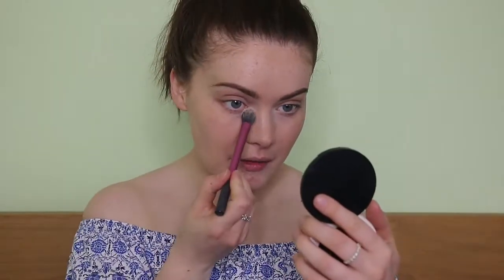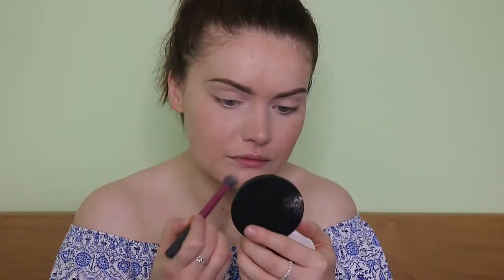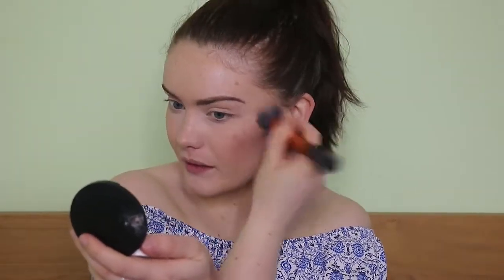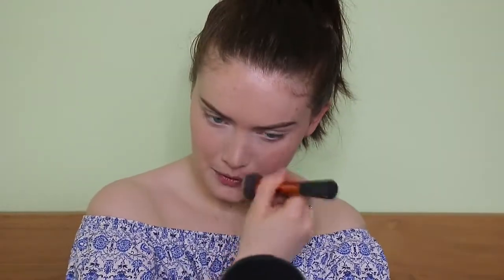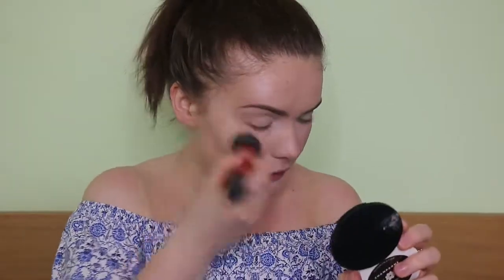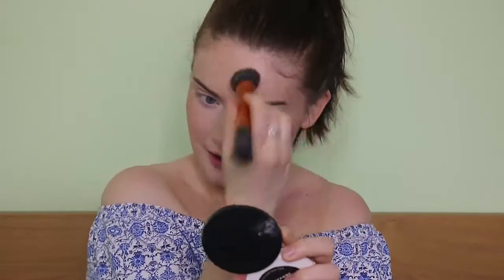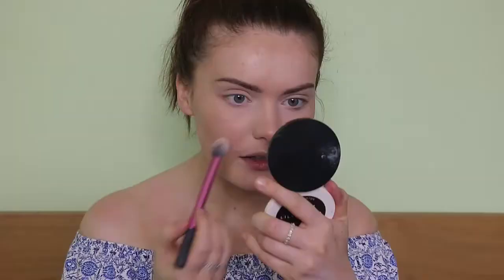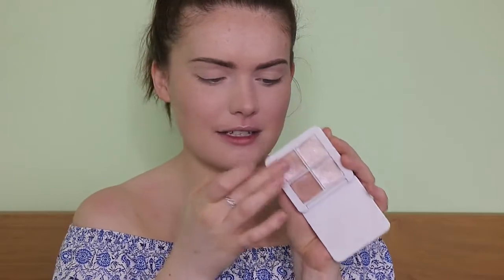Summer Glowy Skin | Green Beauty | BellaIzzy